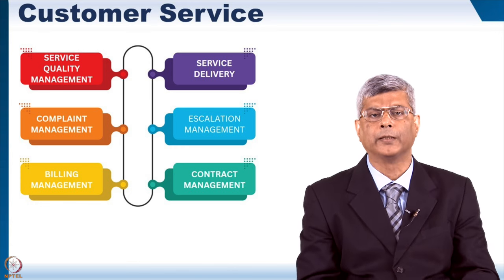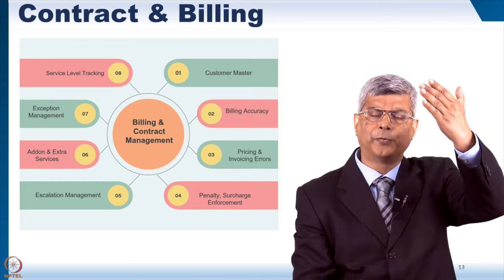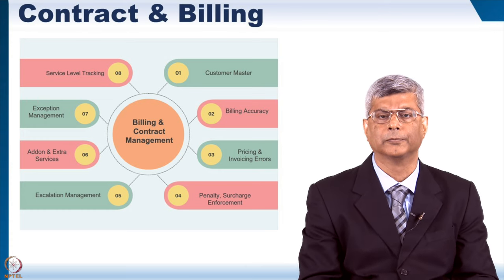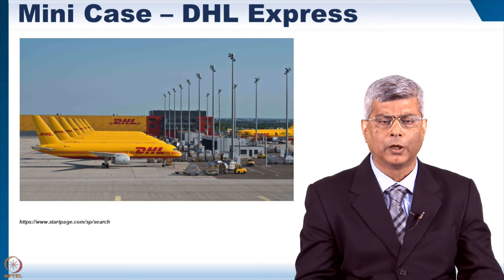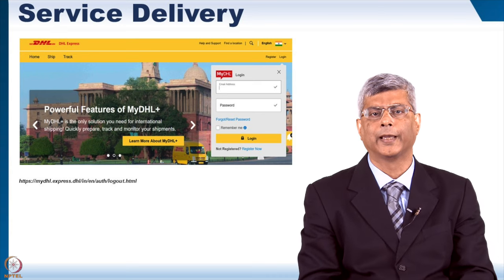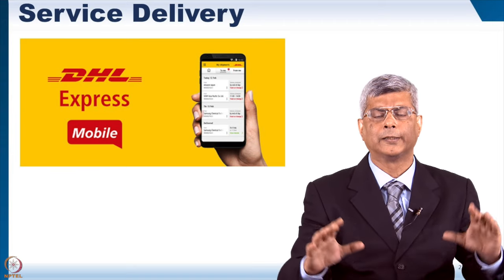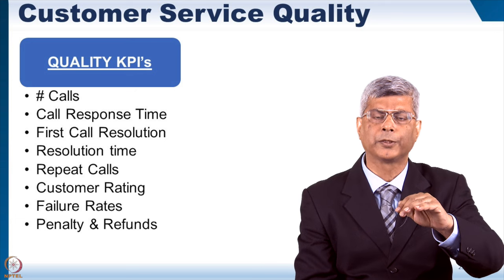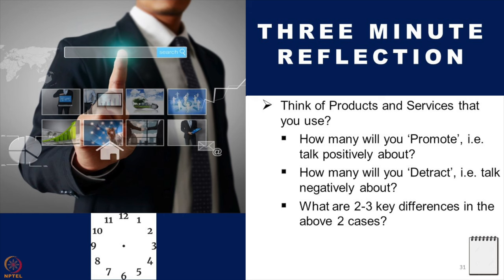Week 4: Module 7: Part 2: Customer Service Management